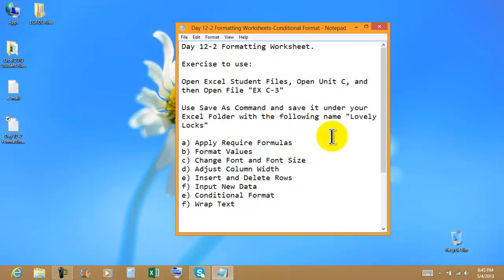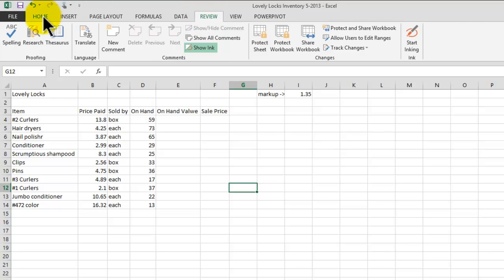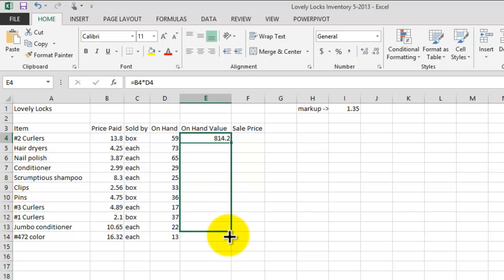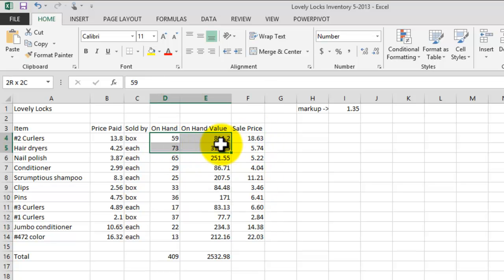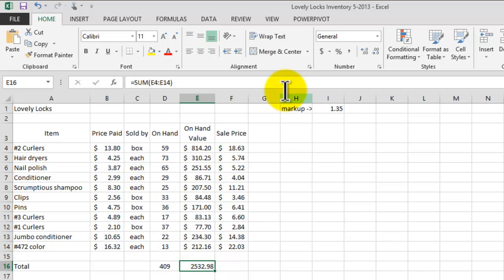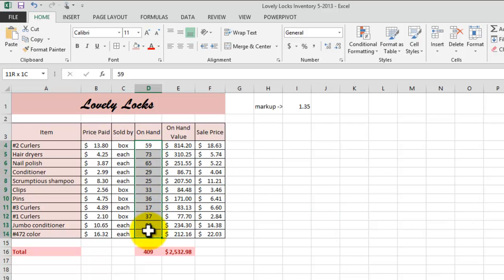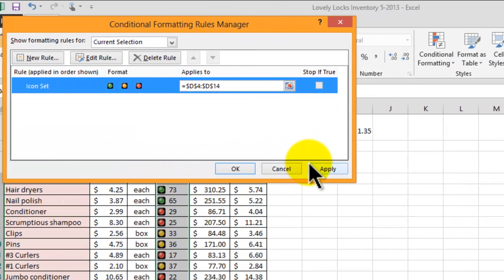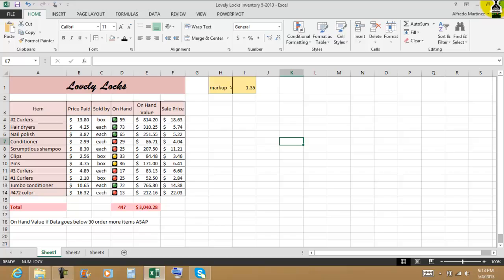Day 12-2 Format Worksheets Conditional Format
Format Worksheets Conditional Format.